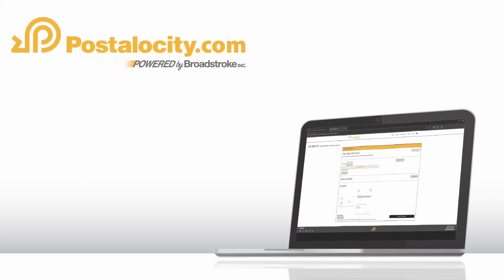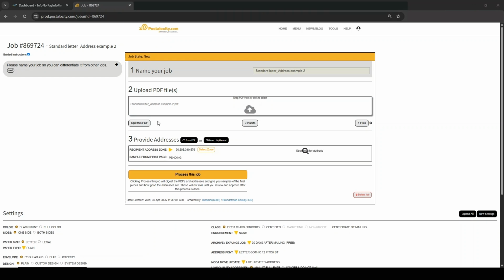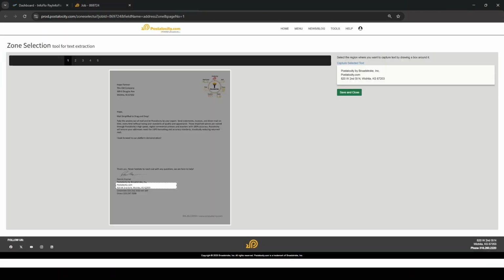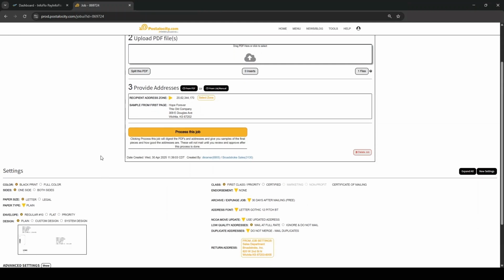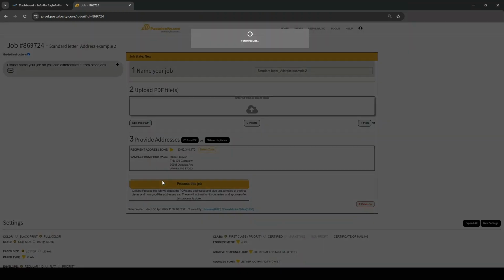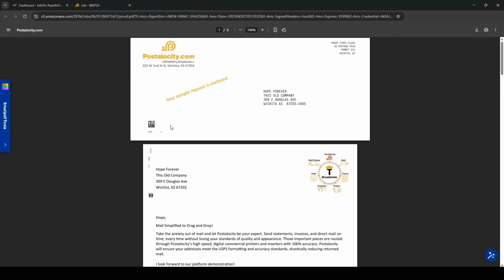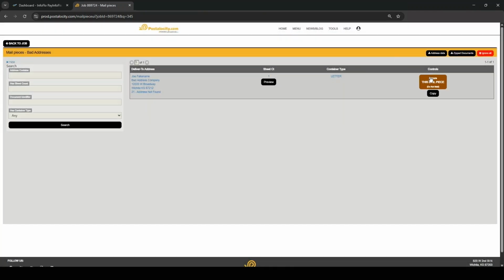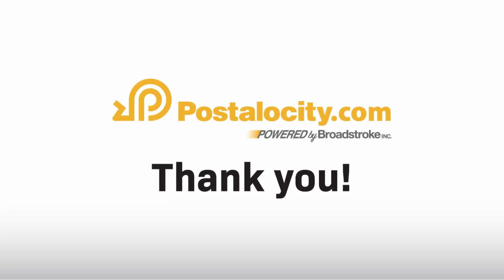Mail a basic letter | Postalocity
This step-by-step video walks you through the basic mailing process using Postalocity—from uploading your document to capturing addresses and submitting your job for print and mail.

Whether you're sending one letter or hundreds, we make it fast, easy, and secure.